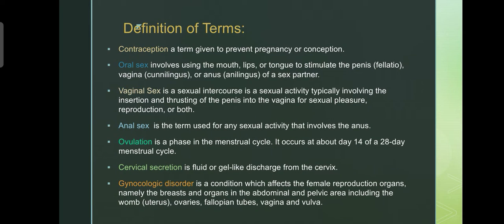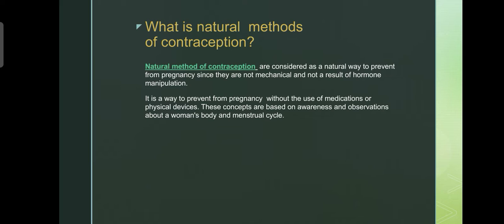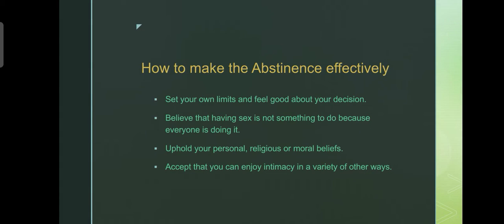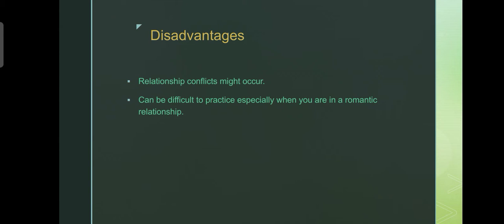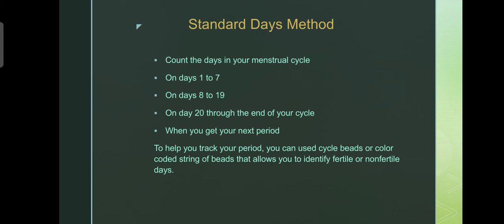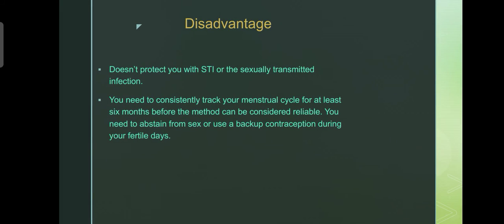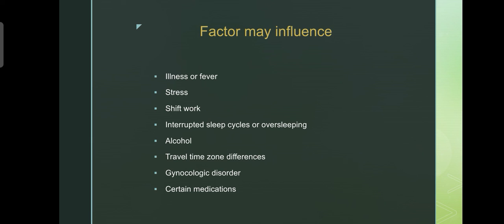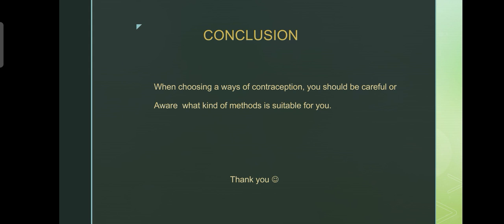Natural Methods of Contraception: Abstinence, Calendar and Basal Body Temperature | Wilma Niere